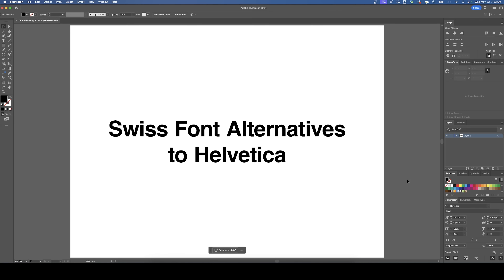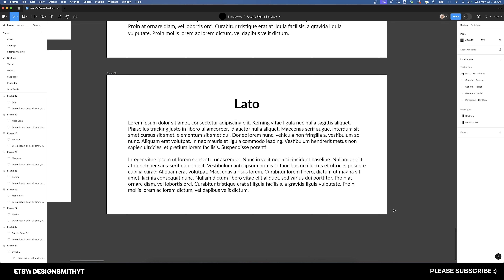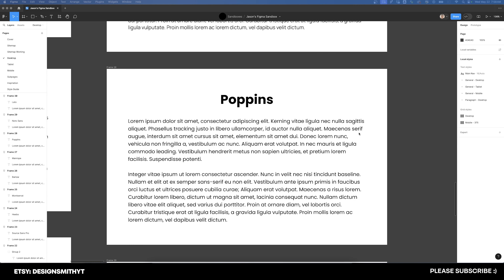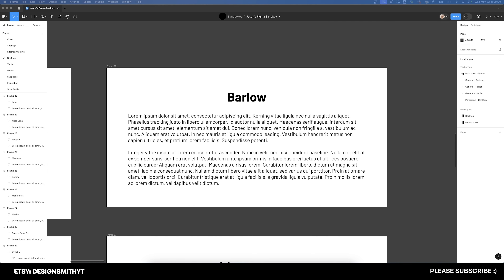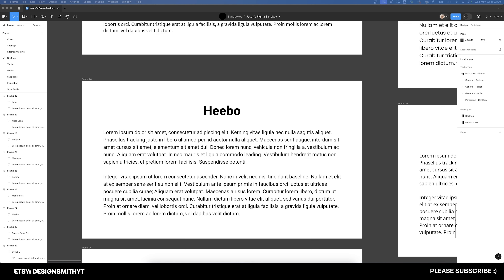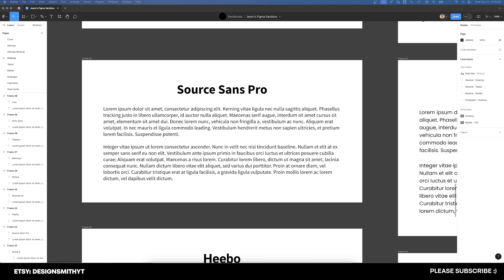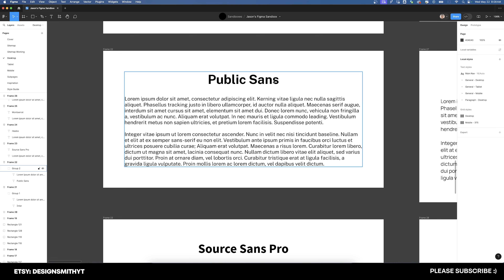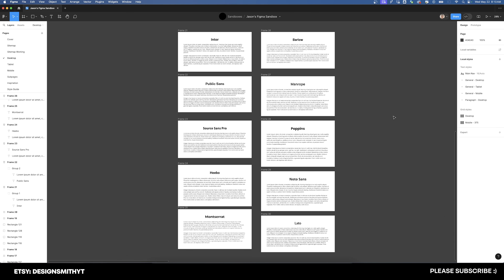10 Swiss Fonts You Can Use Instead of Helvetica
In this video, I will show you 10 alternate fonts you can use in your Swiss designs, rather than Helvetica.